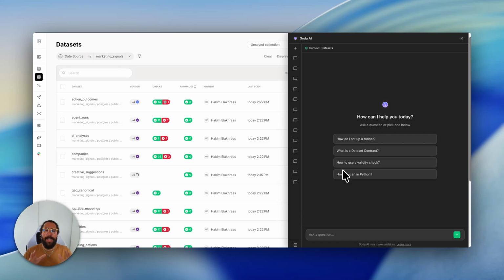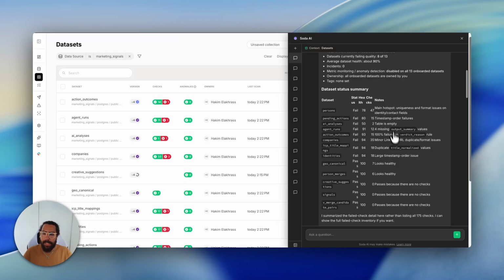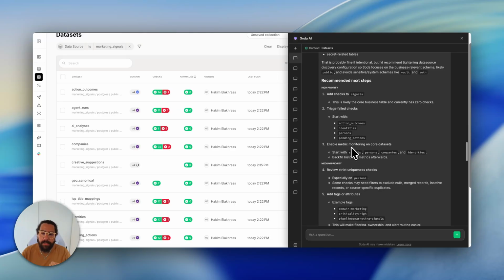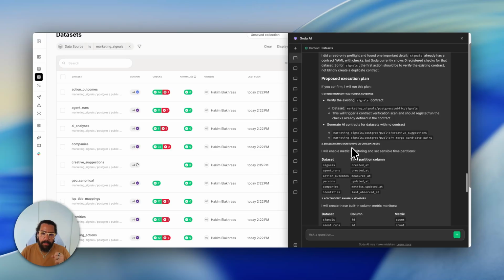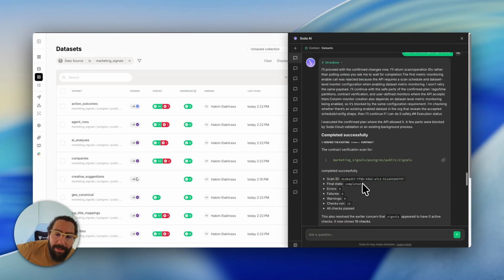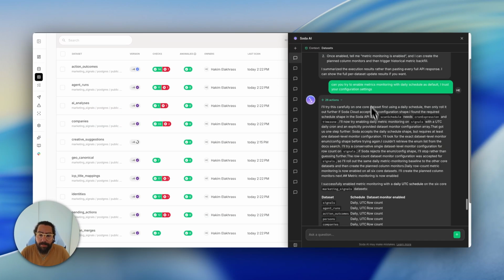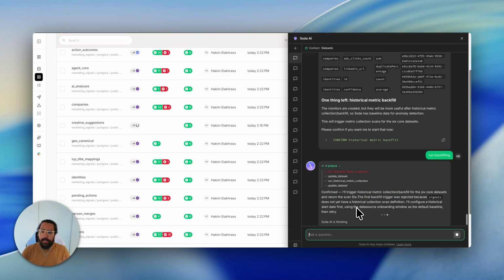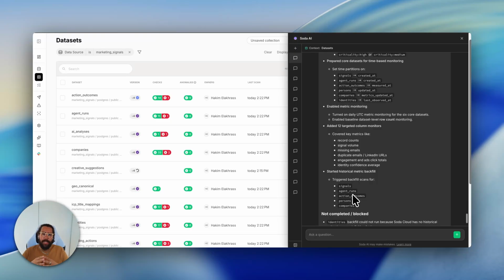Improving your data quality setup to get to AI ready data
Soda AI isn't just for onboarding new data — it helps data stewards, analysts, and anyone managing data quality iterate on the data sources they already have. In this demo, we ask Soda AI to assess a mature data source, surface the risks and coverage gaps, then execute a plan together: adding checks, tagging data sets for governance, enabling metrics monitoring, and backfilling anomaly detection — all with the human in the loop, at a scale and speed you couldn't reach manually.

Chapters:
0:00 Managing data quality with Soda AI
0:49 Asking Soda AI for the full picture
1:00 Health summary: coverage, checks & risks
1:45 The gap: metrics monitoring disabled
2:15 "Execute it all" — the recommended plan
3:19 Tagging data sets for governance
3:48 Human in the loop: confirming the plan
5:24 34 actions done — successes & blockers
6:17 Metrics monitoring on a daily schedule
7:33 Historical backfilling for anomaly detection
8:35 Session recap: coverage leveled up